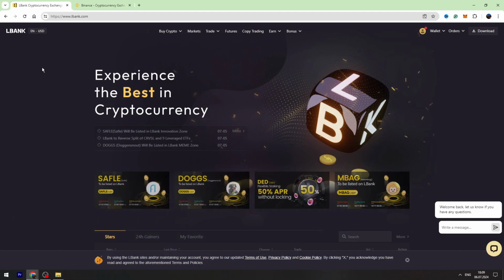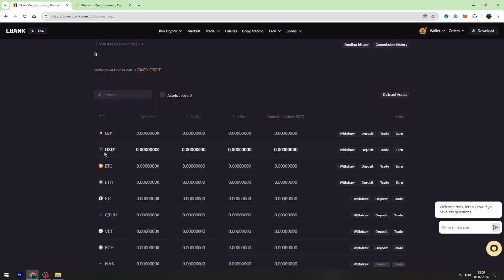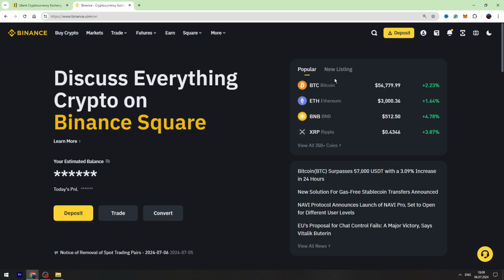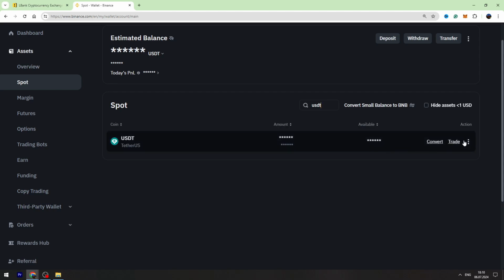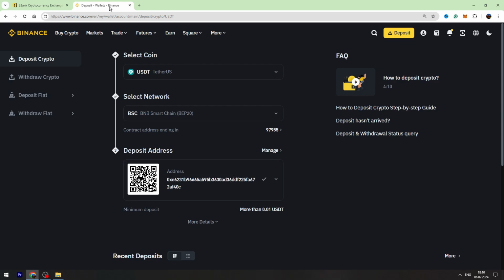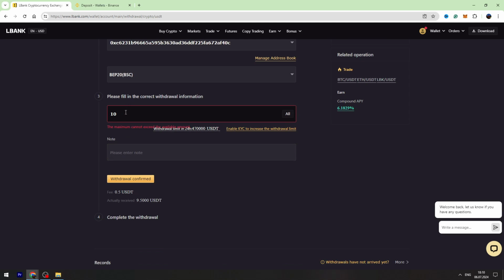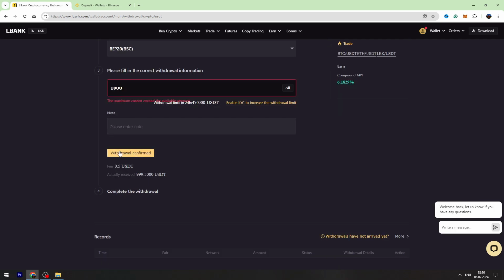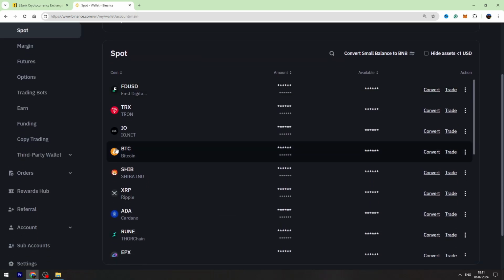How to Transfer USDT From Lbank to Binance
In this step-by-step guide, learn how to transfer USDT from your Lbank account to Binance quickly and securely. Follow along as we walk you through the entire process, ensuring your funds move smoothly between these two popular cryptocurrency exchanges.